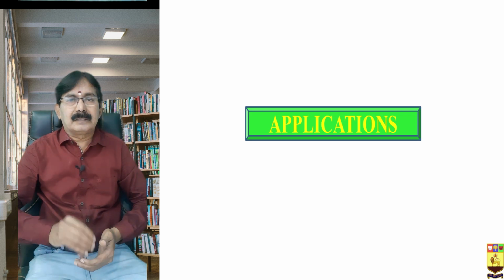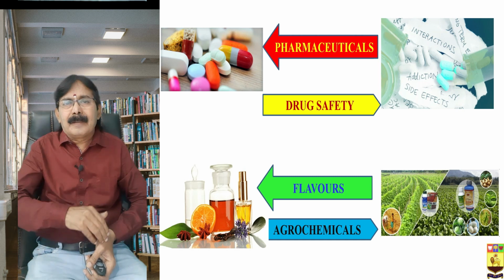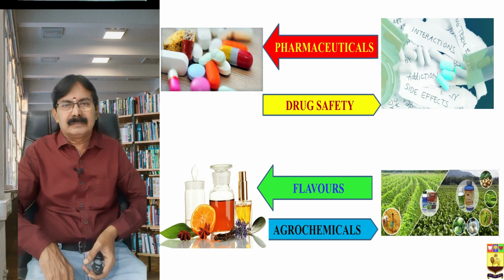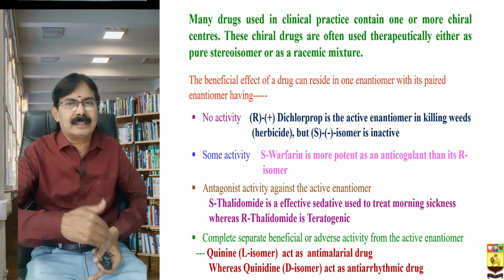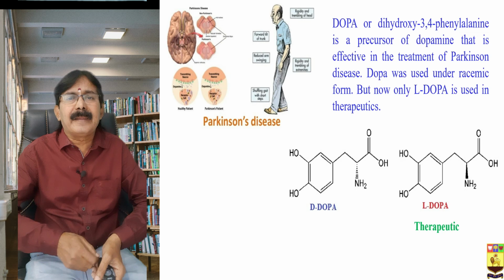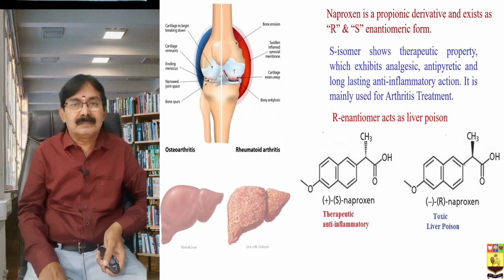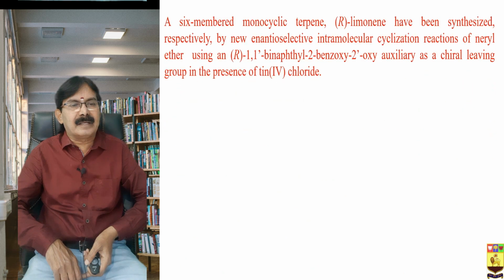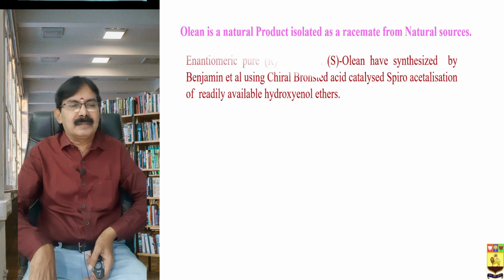ASYMMETRIC SYNTHESIS AND ITS APPLICATIONS - PART-II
Applications of Asymmetric synthesis in:
1.Pharamaceutical industry
2. Drug Discovery
3. Flovour and Fragrance industry
4. Agrochemical  industry
Discussed using lot of examples with appropriate asymmetric synthetic method used actually.
The Following enantiomers are discussed:
Dichlorprop, Warfarin, Thalidomide, Quinine, L-Dopa, Naproxen, Propranolol, Limonene, Carvone, Olean etc.,